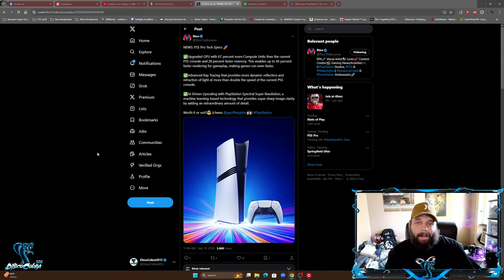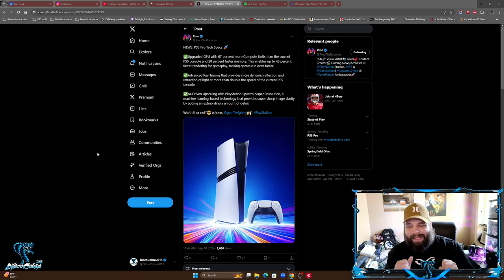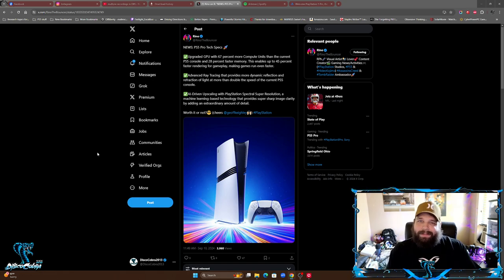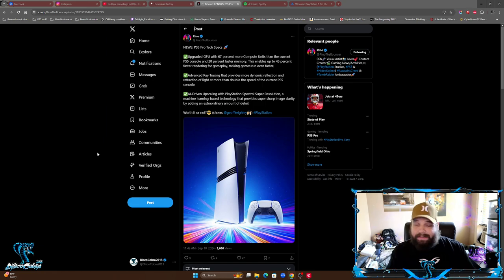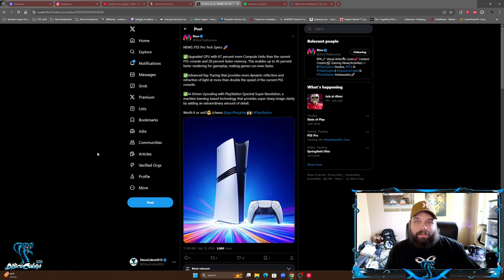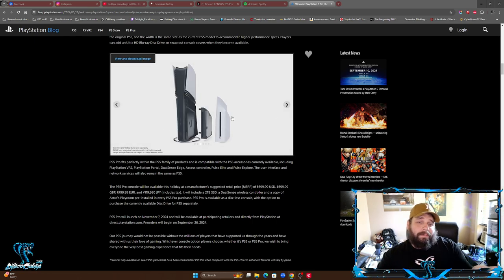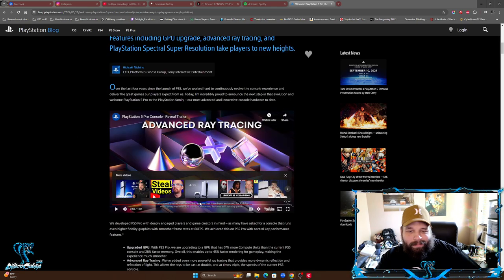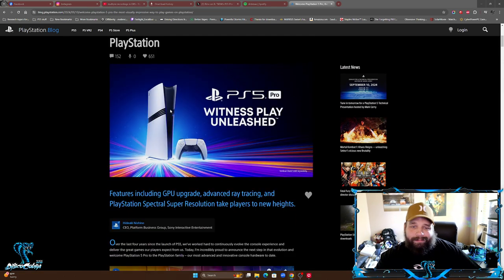PlayStation 5 Pro REACTION (Should you wait?)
PlayStation 5 Pro reveal, should we even consider this with no included disk drive.